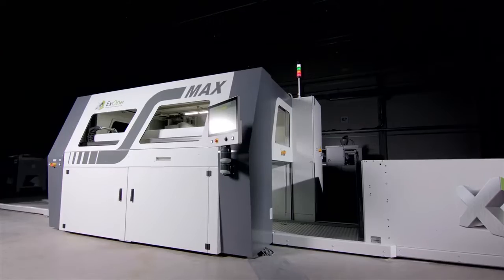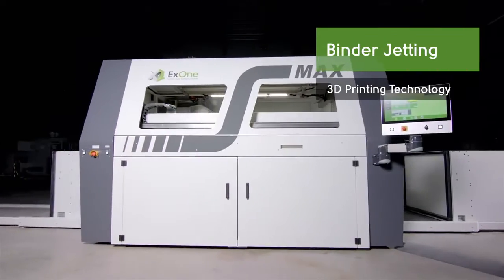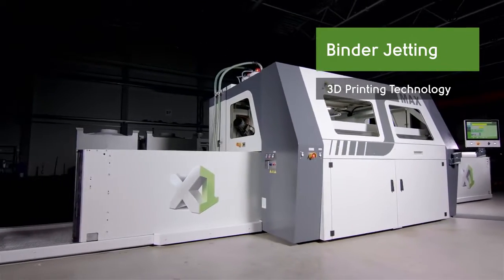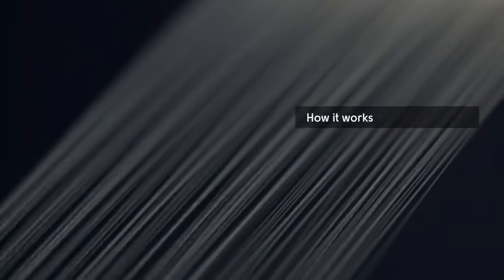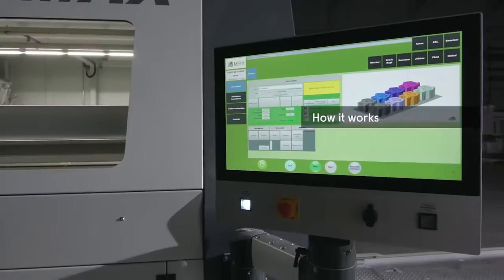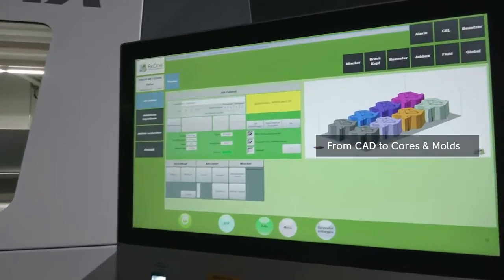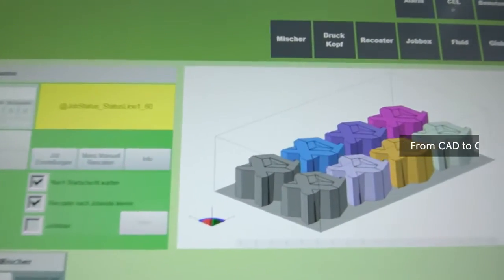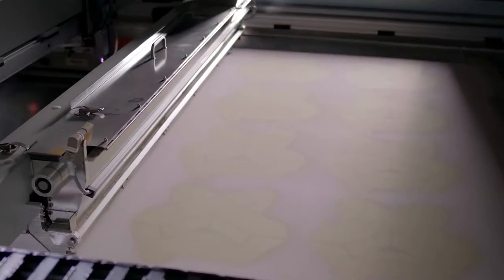산업용 부품 제조의 새로운 시대_Binder Jetting 금속 3D 프린팅 기술로 산업용 코어와 몰드 제작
안녕하세요 3D 프린팅 토탈 솔루션 전문기업 프로토텍입니다😊

ExOne은 Binder Jetting 금속 3D 프린팅 기술을 사용하여 산업용 코어와 몰드를 제작합니다.

이를 통해 부품 제조의 속도와 효율성이 향상되고, 복잡한 디자인의 부품도 쉽게 제작할 수 있습니다.

 ExOne의 바인더 젯팅 기술은 산업용 응용분야에 특허를 받은 것으로, 특히 주조 산업에서 증가하는 요구를 충족시키기 위해 고안되었습니다. 주조업체는 ExOne의 기술을 통해 매우 복잡한 몰드를 거의 즉시 제작할 수 있습니다.

ExOne의 기술을 통해 더욱 빠르고 효율적인 생산을 경험해보세요!

출처. ExOne(엑스원)